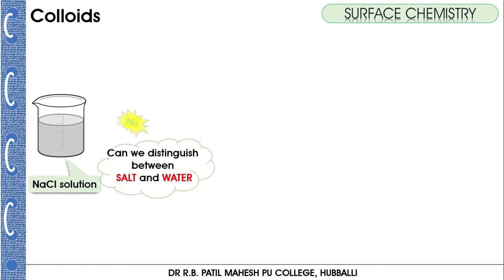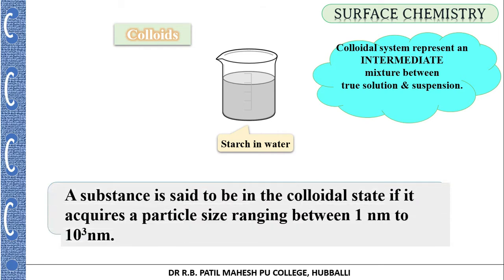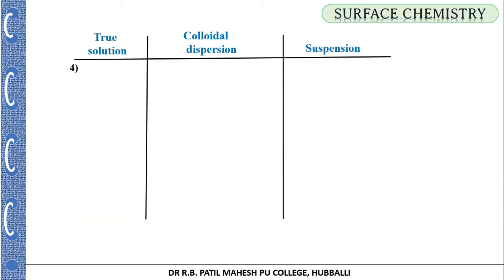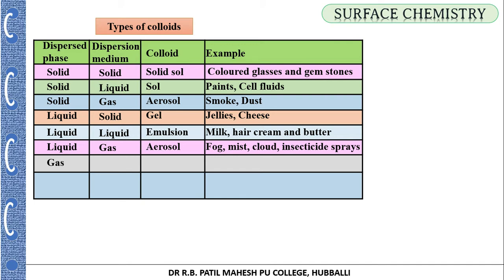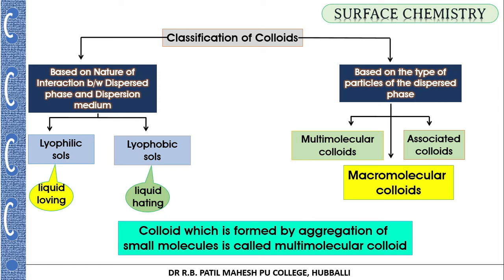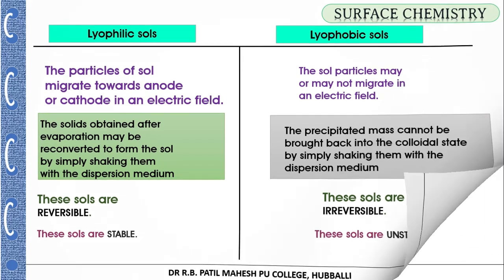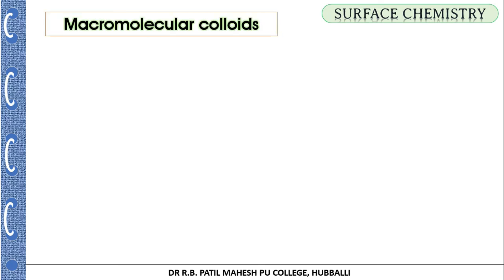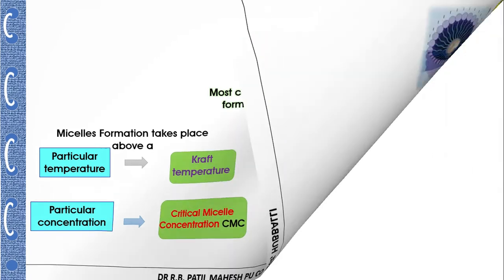Surface chemistry lec 6